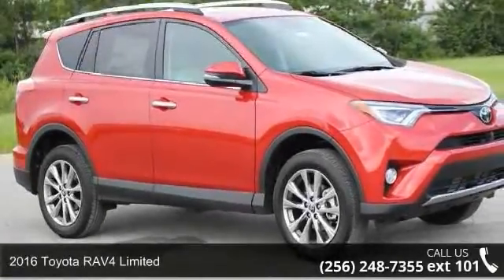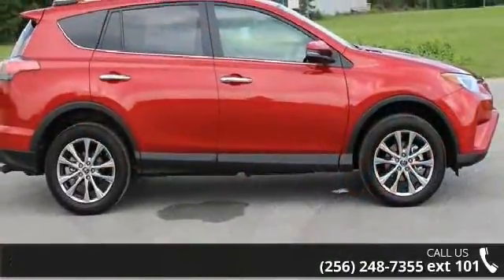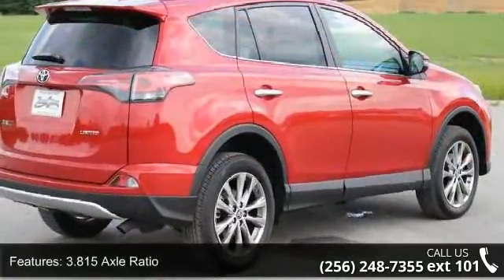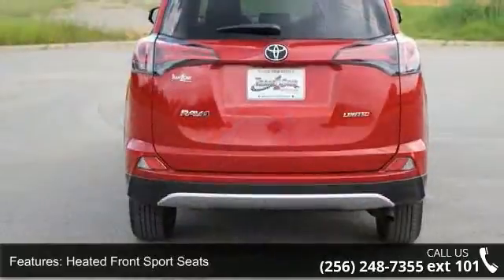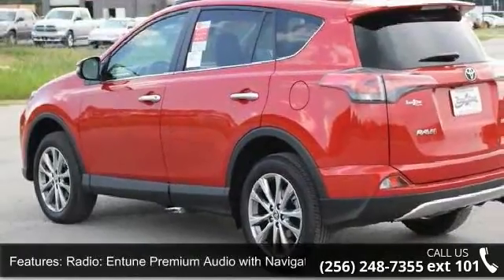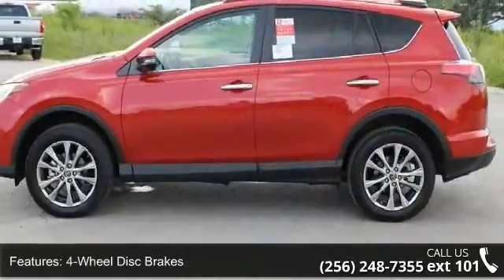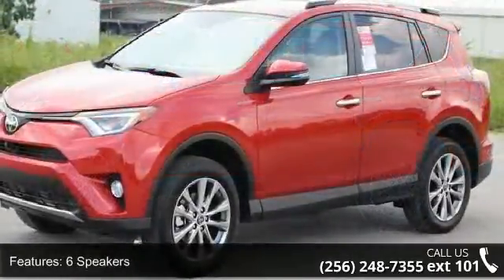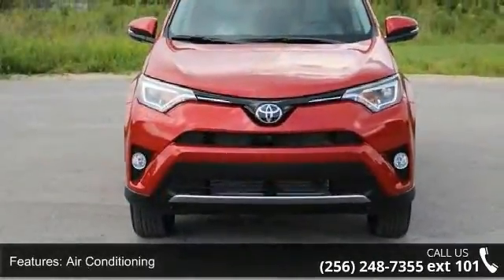2016 Toyota RAV4 Limited - Team One Toyota of Gadsden - R...